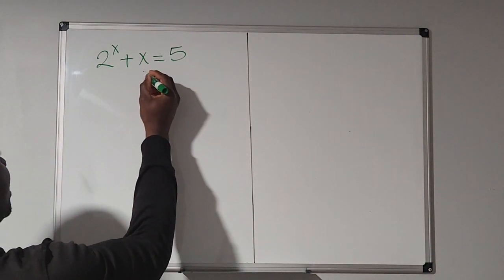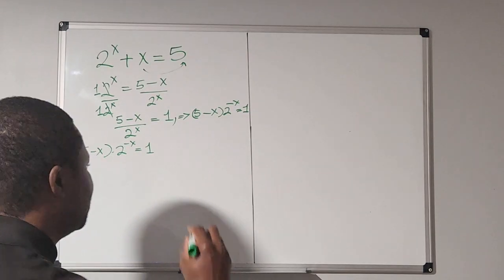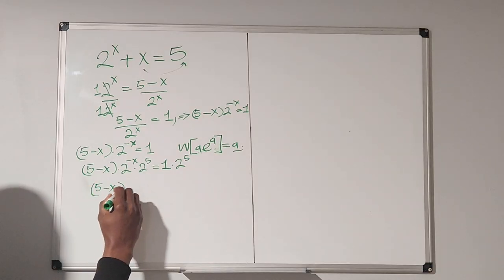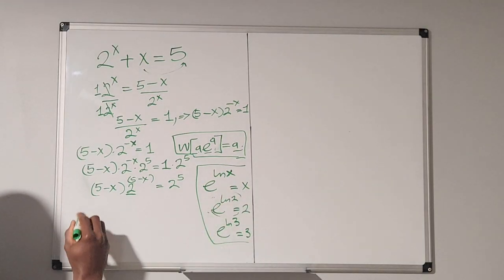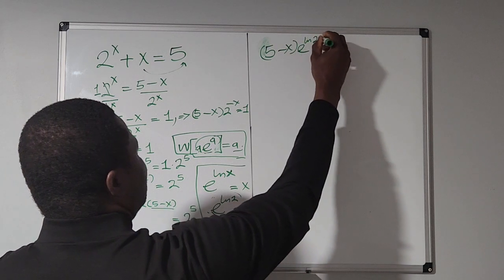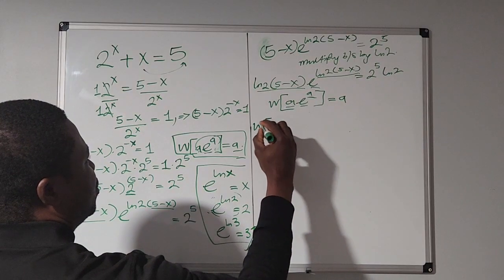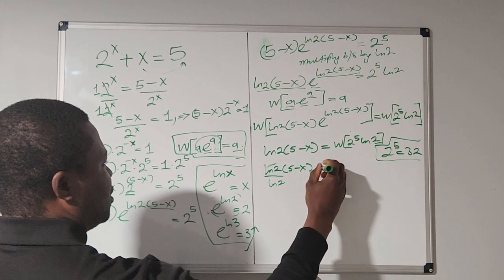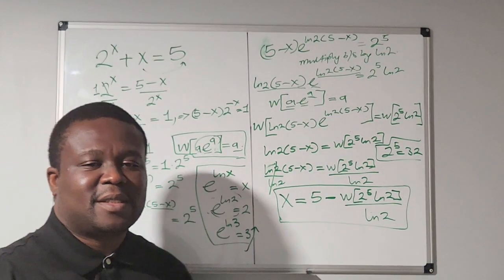Lambert W function | Can You Solve This Math Problem? | 2^x + x = 5 | Find X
Can you solve this tricky exponential equation? 🧠
Let’s find the value of x in the equation 2^x + x = 5 — step by step! In this lesson, you’ll learn how to handle exponential equations that combine variables both in the exponent and outside it.

💡 In this video, you’ll learn:

How to approach exponential equations that mix algebraic and exponential terms

Step-by-step reasoning to find the value of x

Simple tricks to test possible values quickly

How to verify your answer efficiently